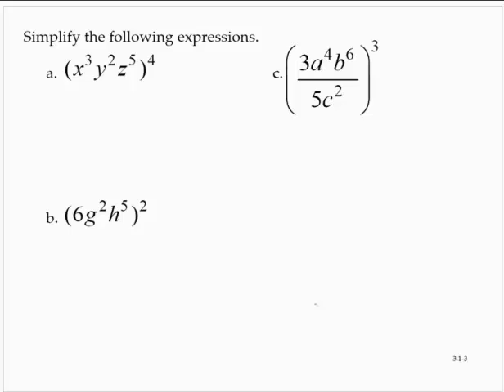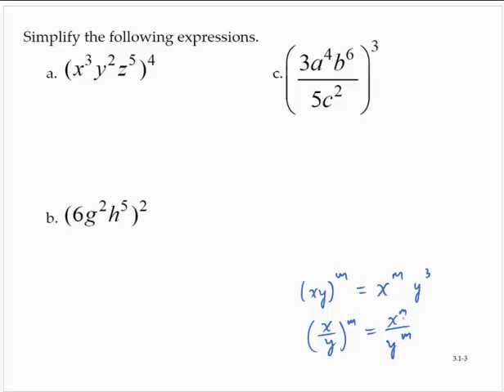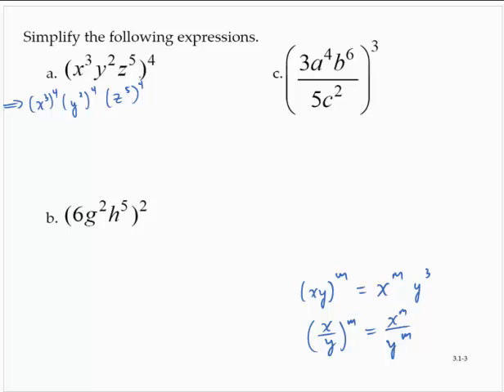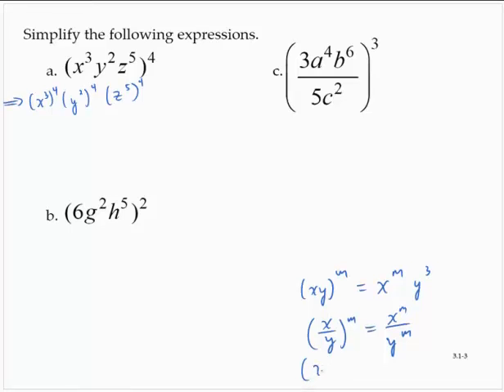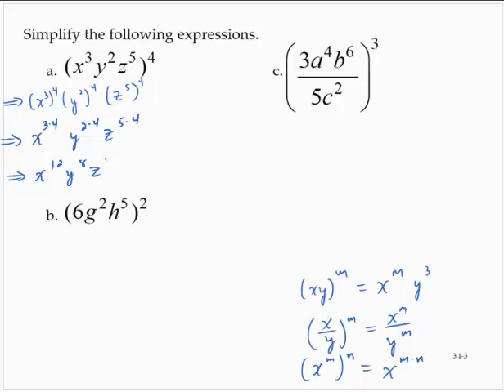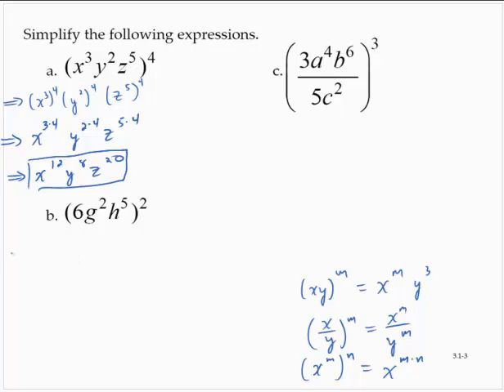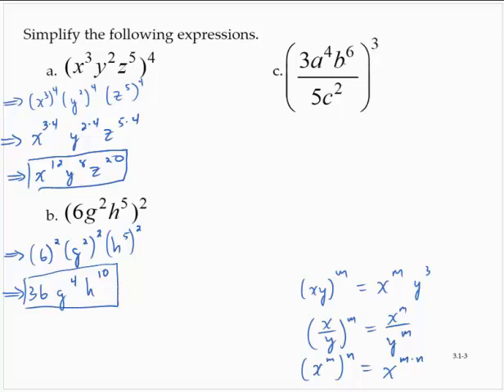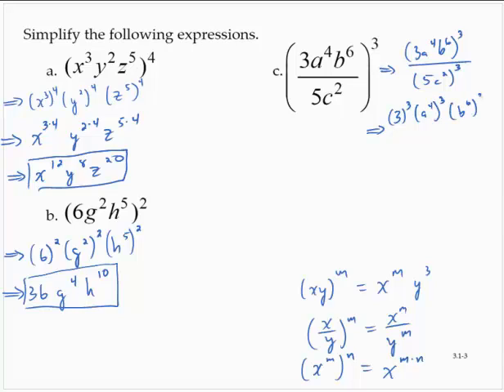Clark 3 1 3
using the power rule for exponents and applying exponents